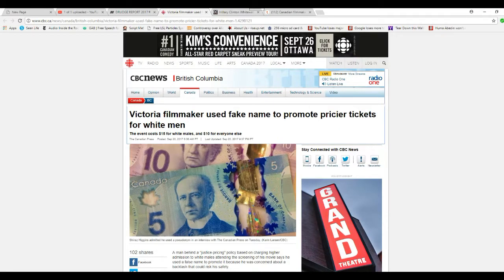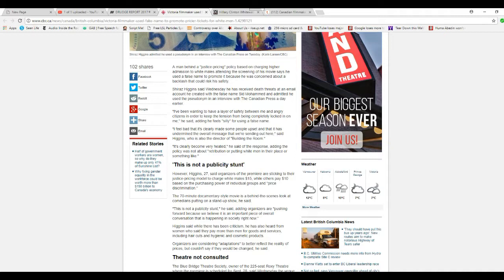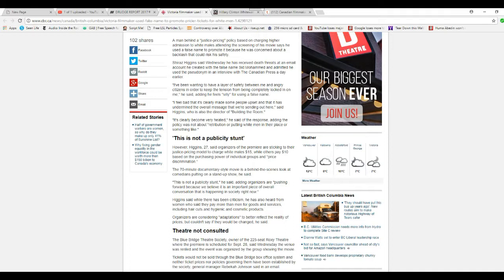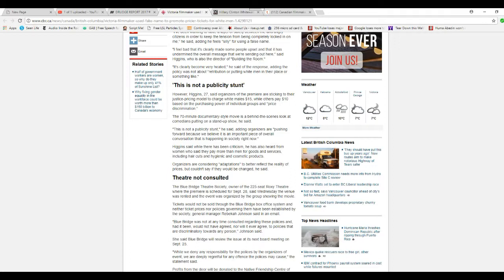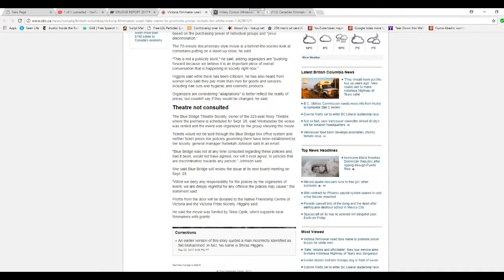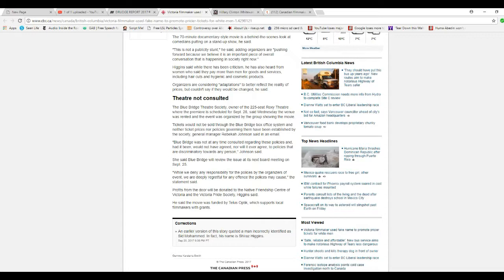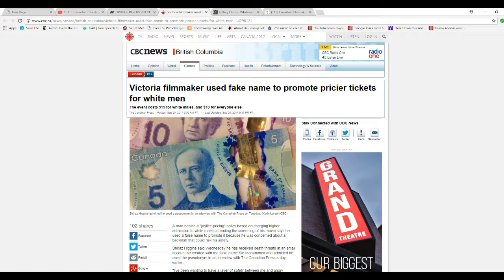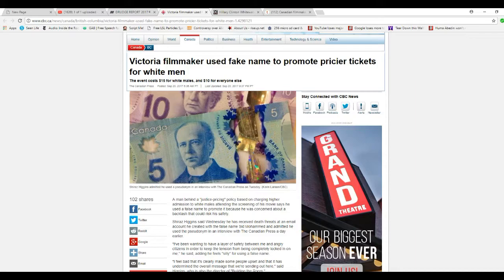Canadian filmaker to charge white males $15, everyone else $10 Canadian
A Canadian filmmaker wants to charge white males $15 Canadian while everyone else gets charged $10 Canadian. Shiraz Higgins used the pseudonym  Sid Mohammed to avoid public anger which was not long in coming. This is an anti-white male bigot.